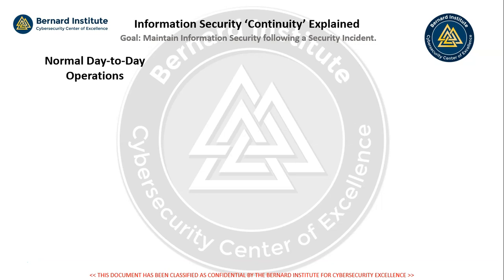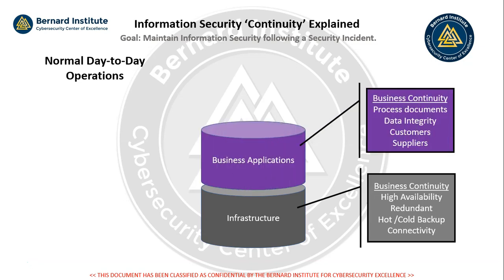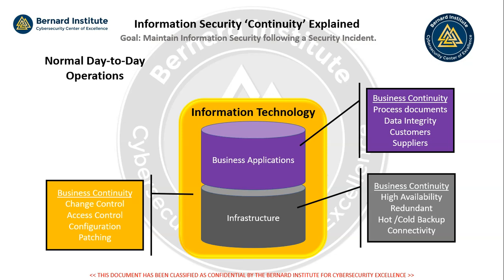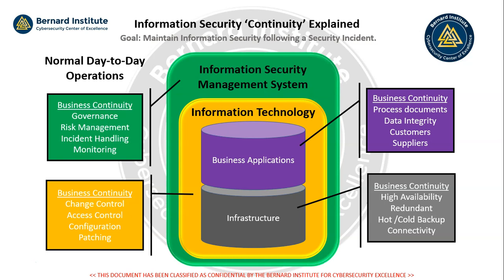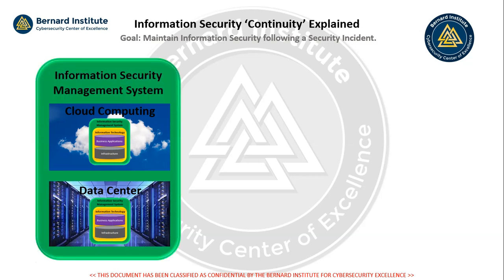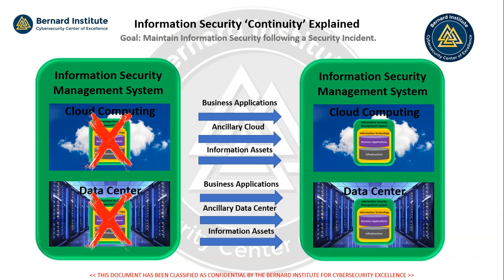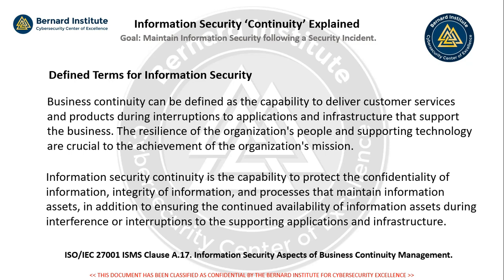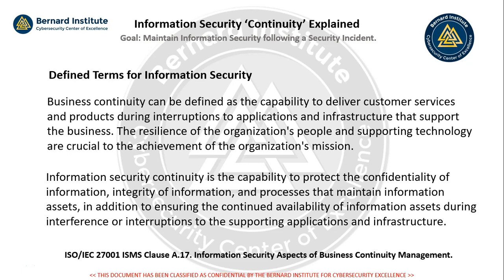ISO 27001 Annex A. clause 17. Information security aspects of business continuity management.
There have been lots of confusion regarding ISO 27001 ISMS Clause A.17. Information security aspects of business continuity management. I hope that me video helps to clarify.